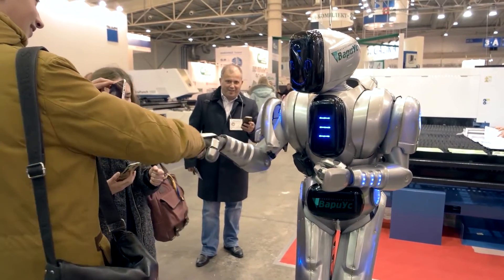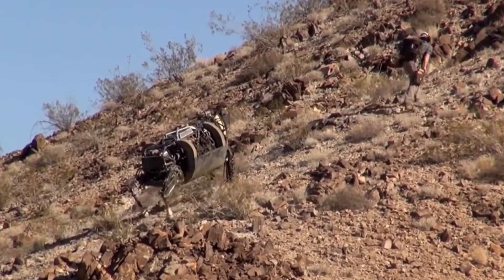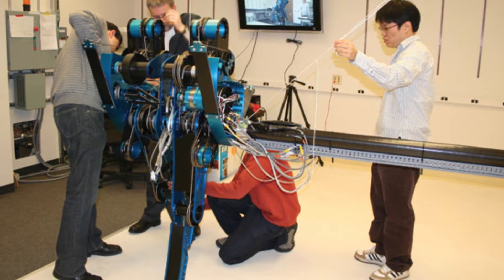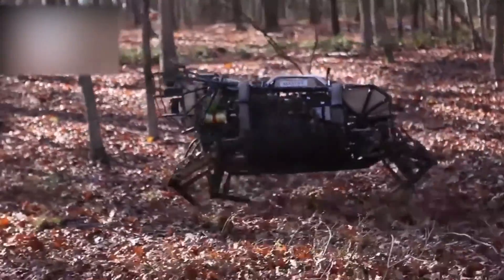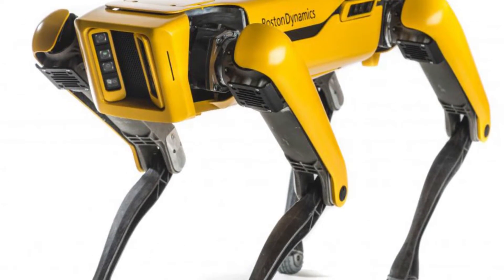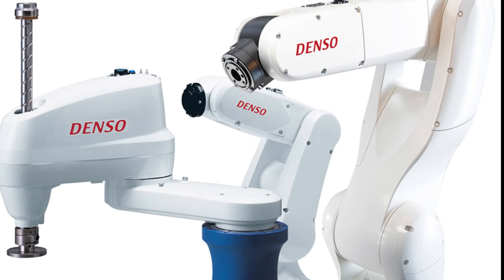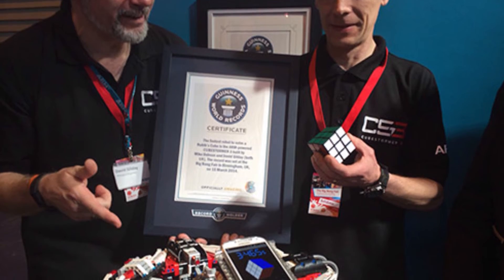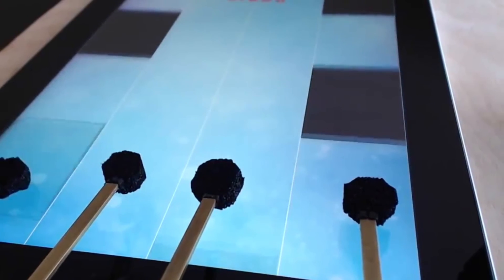10 Fastest Robots in the World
Robots have always been able to achieve some impressive feats, but these 10 fastest robots in the world definitely push the idea of having the need for speed to its absolute limits.

Robots Featured

2. Cubestormer 3